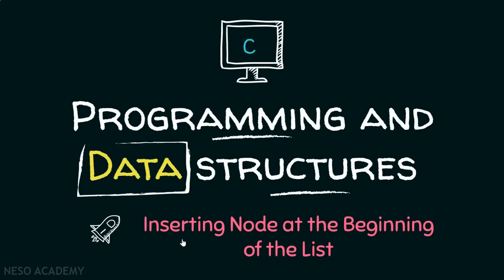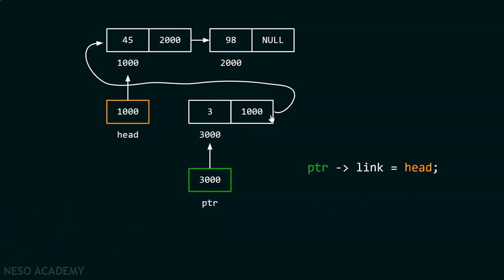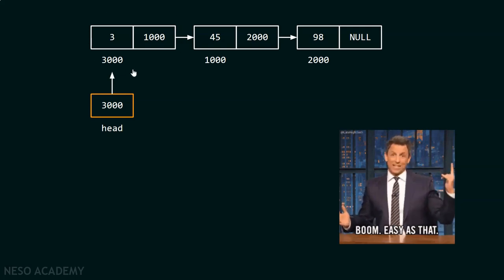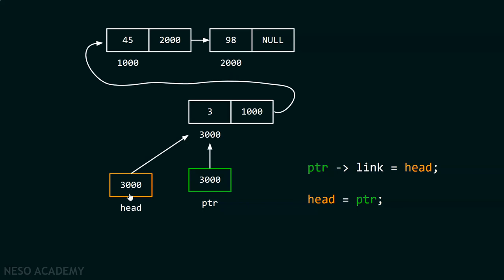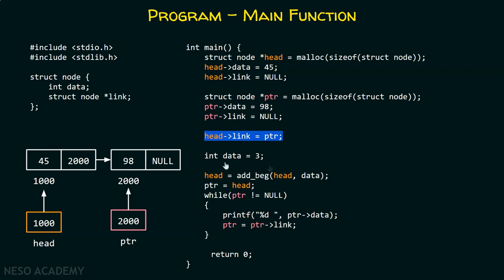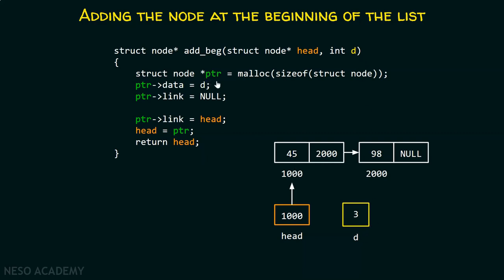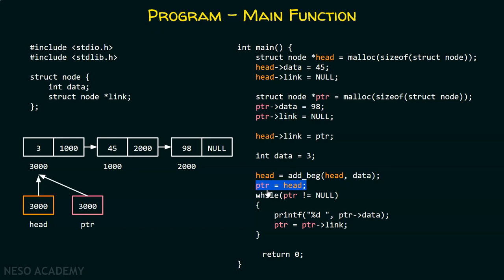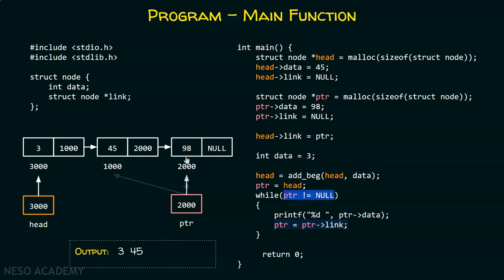42 Single Linked List Inserting a Node at the Beginning